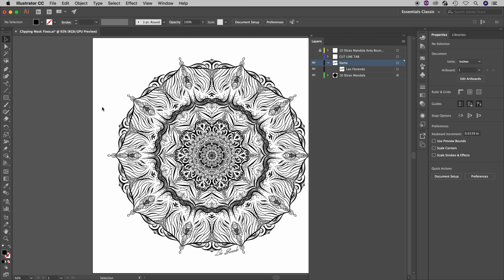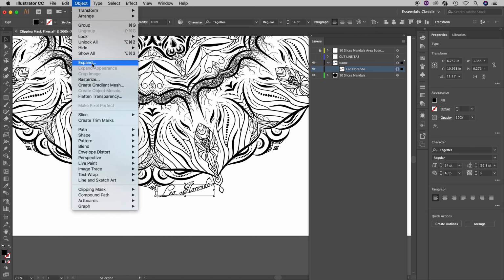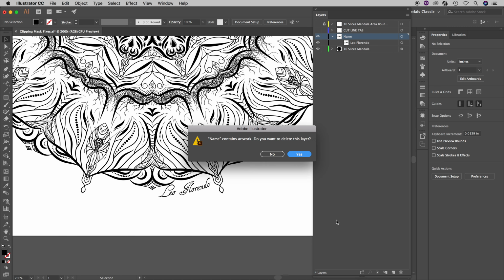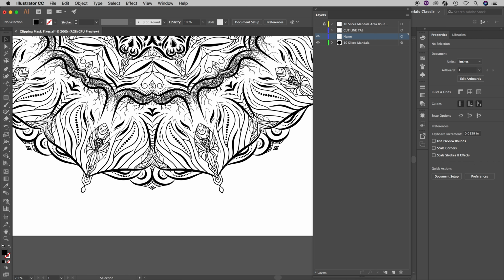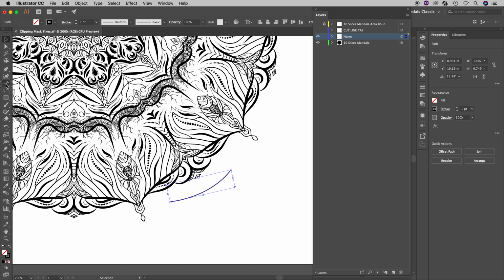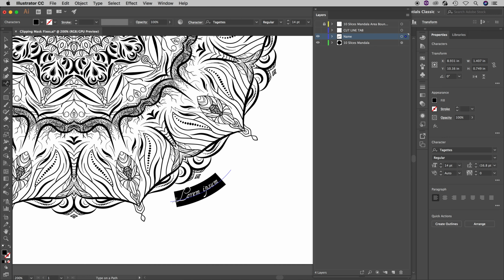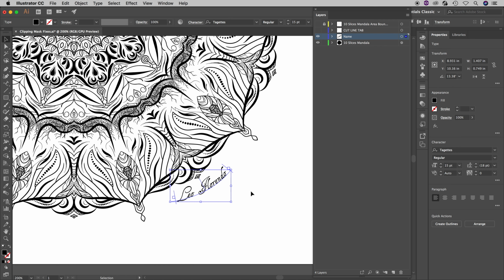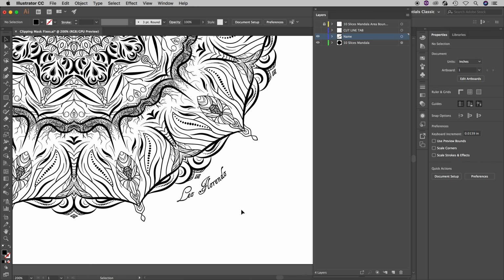Illustrator Mandala 7 Name Layer